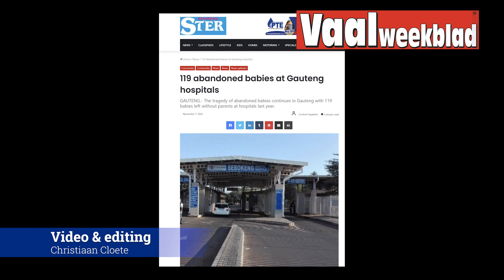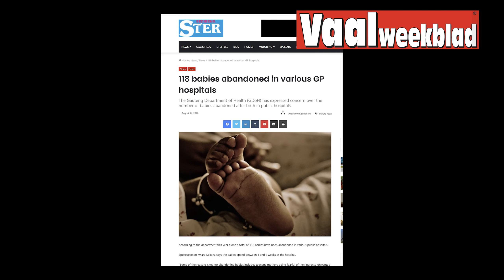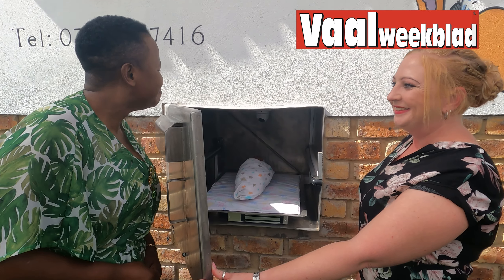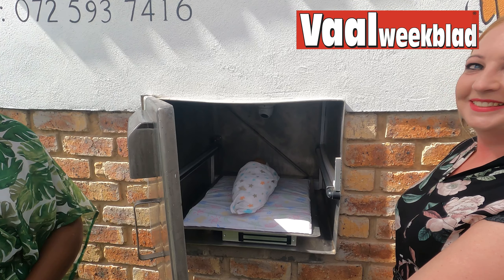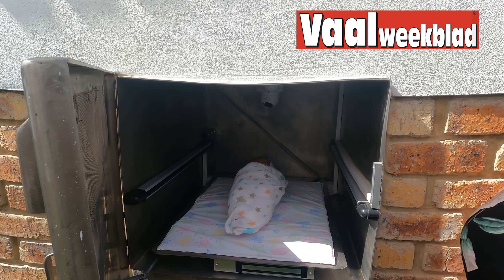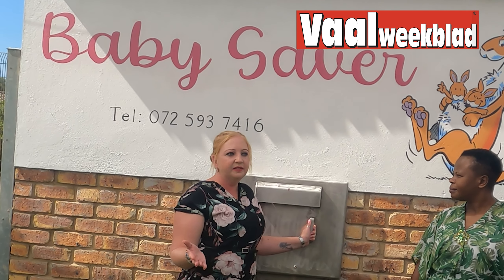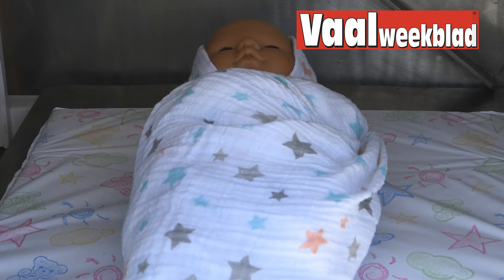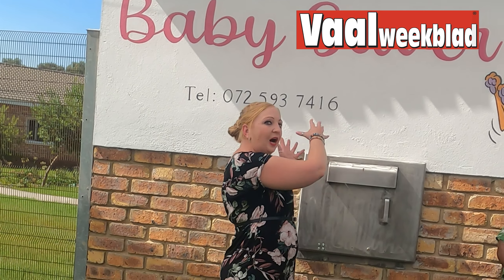Känguru Institute for Disabled children launches 'Baby Saver'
It is estimated that more than 3 500 South African babies and children are abandoned annually in South Africa. In a bid to save the lives of abandoned children the Känguru Institute for Disabled children launched the 'Baby Saver' on Friday 24 February 2023 where mothers can drop off their unwanted children.

The Baby Saver is basically a metal box built into the wall of the Känguru Institute at 43 Garthview Street in Garthview, Kliprivier. Once the baby is inserted into the box a pressure plate triggers a magnet and the door slams shut with the help of a magnet. Around 1 minute and 30 seconds later an  alarm will sound, alerting care workers at the Känguru Institute of the delivery.

They will then take the baby, do the necessary assestment and contact Impilo, a designated child protection organisation.